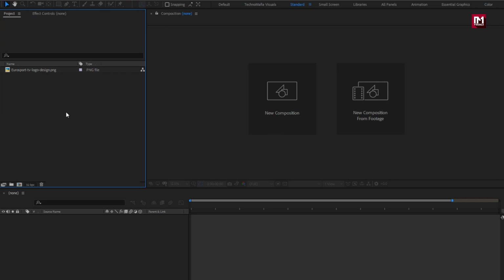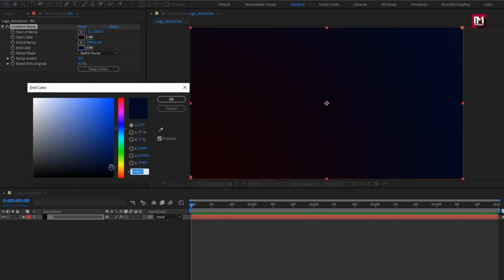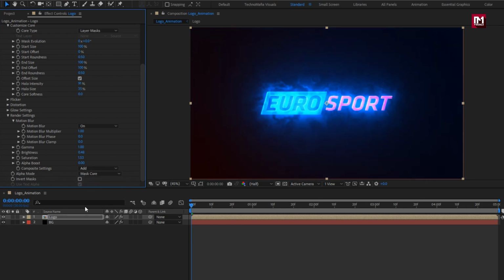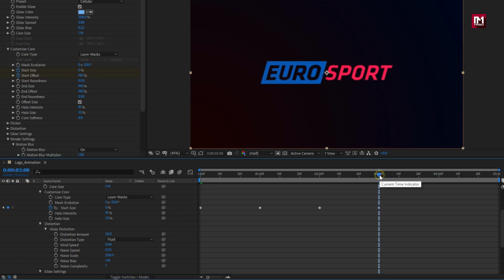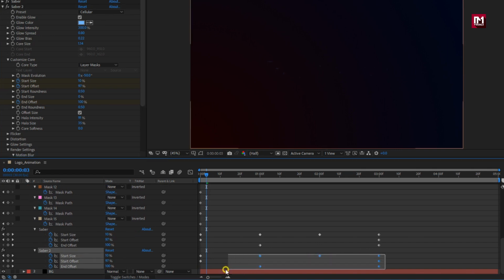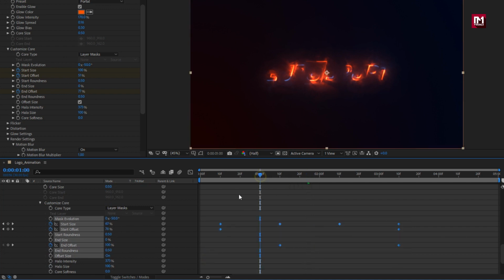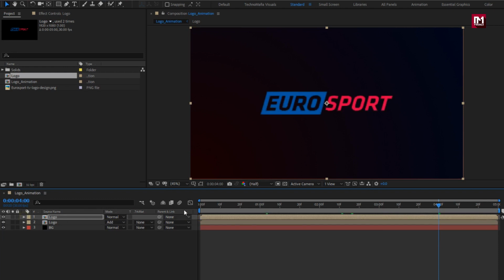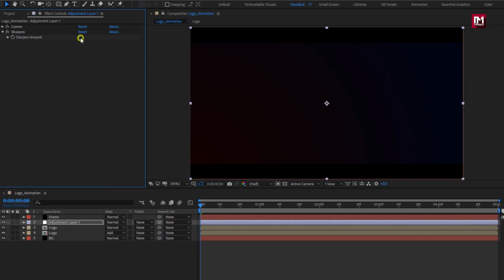Saber Light Logo Reveal Animation In After Effects | After Effects Tutorial | S04E09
Hello friends, this tutorial is about how to Create Simple Saber Light Logo Reveal Logo Animation In After Effects. It is the Simple Way with the use of saber plugins.

Complete After effects template available on the store to download.